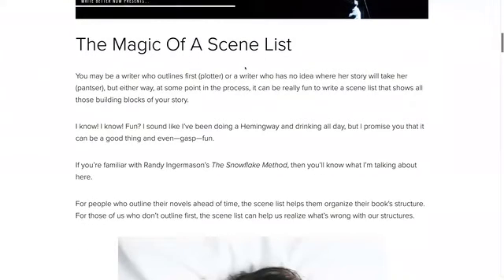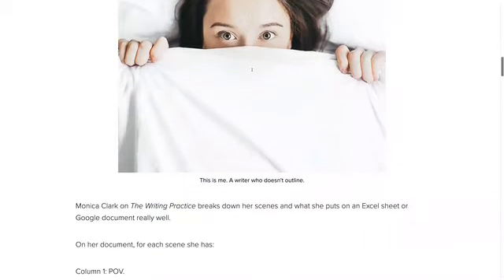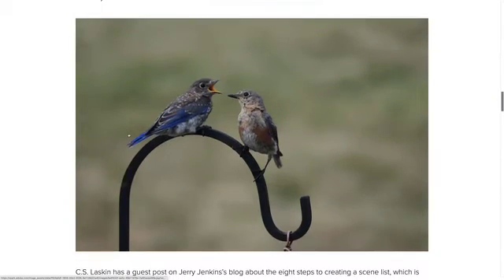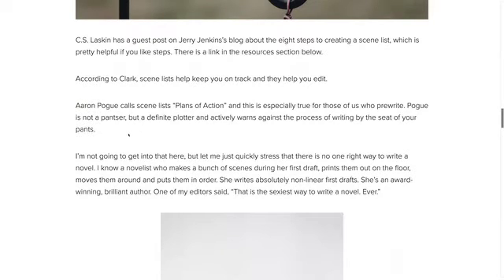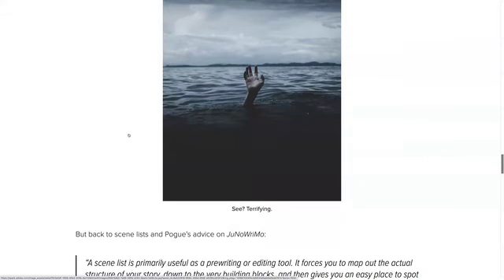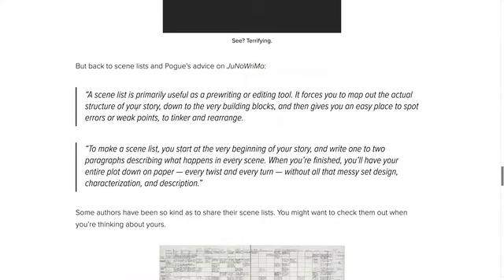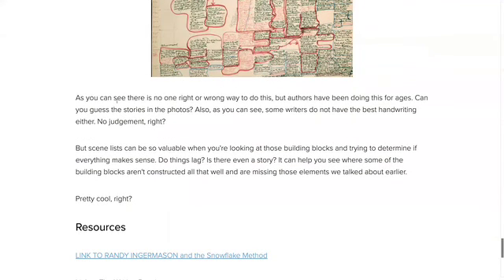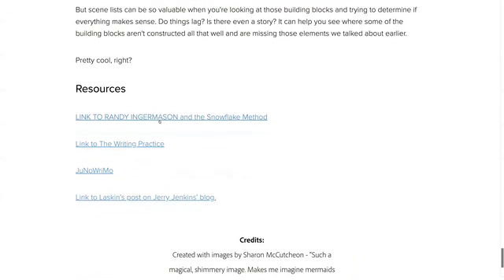The Magic of a Scene List 480